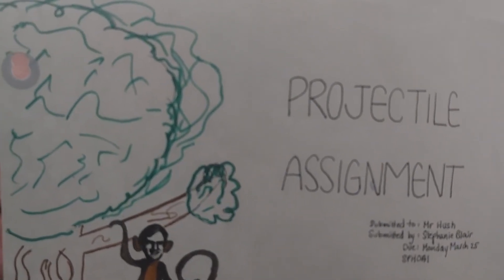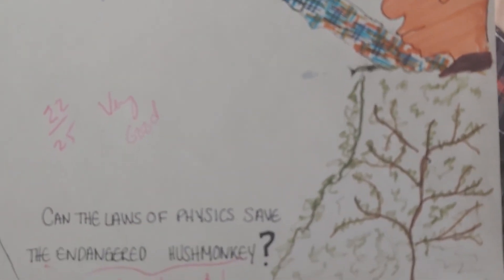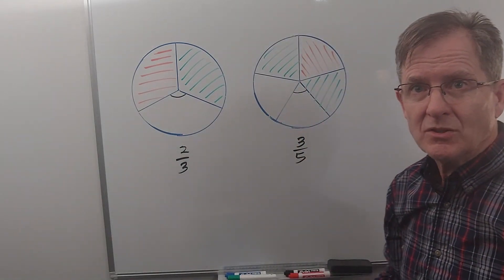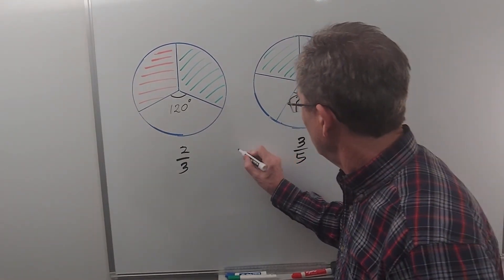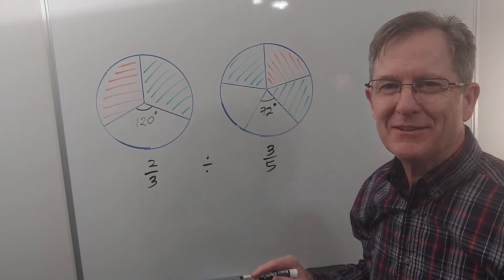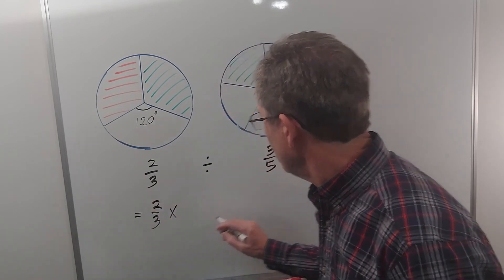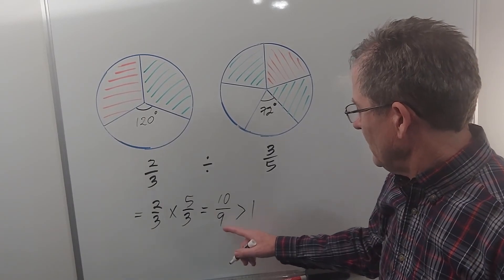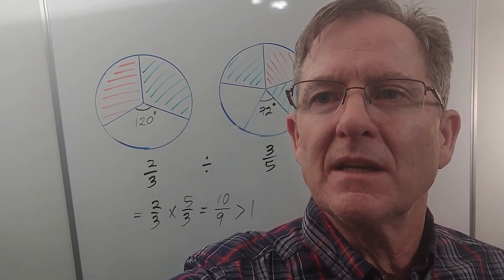Fractions without friction, Part 2: /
Mr. John Hush continues his new series on fractions by dividing them.